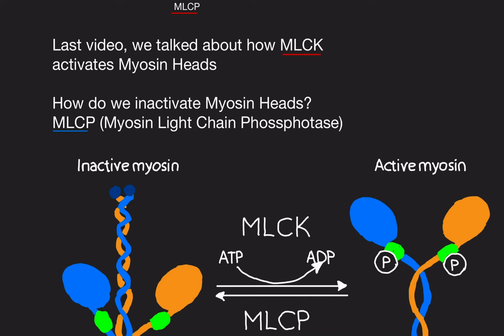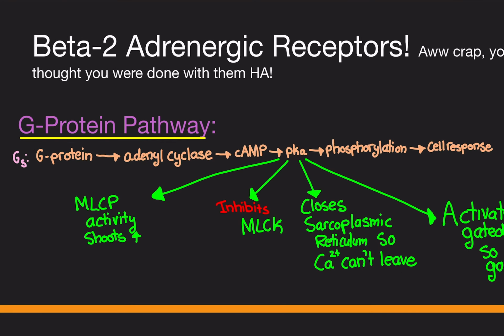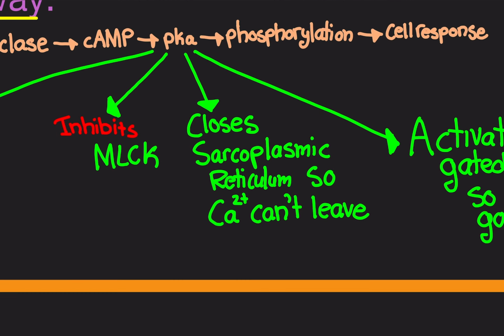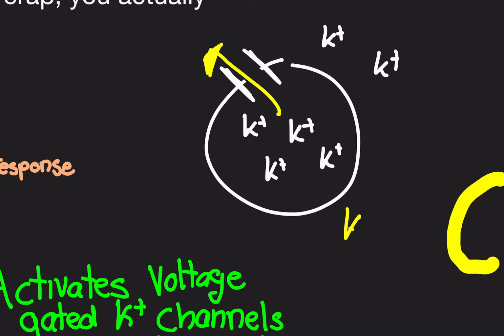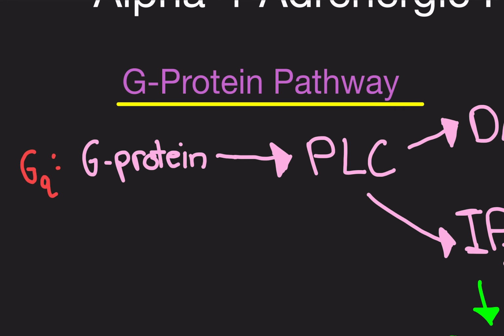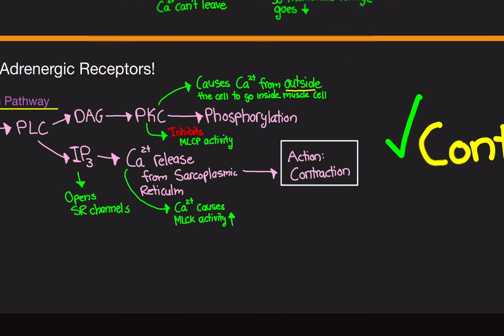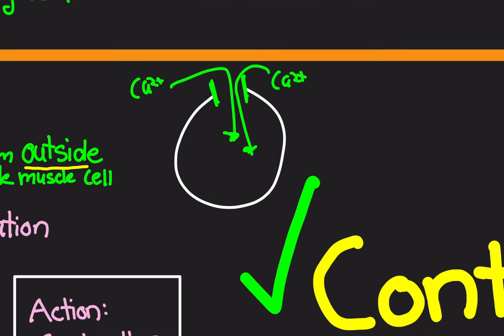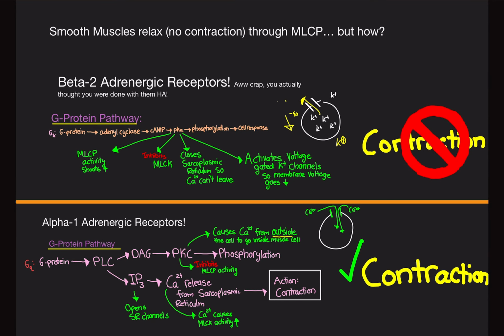Physiology: MLCP (Smooth Muscle Relaxation) [SIMPLE!]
Hello my MLCPs,

Today we are going over MLCP and how it causes Smooth Muscle Relaxation.  Myosin Light Chain Phosphatase (MLCP) is basically the opposite as MLCK.

Hi!

Courses I plan to cover:

Biology
Physiology
Biochemistry
Psychology
Chemistry
Organic Chemistry
Physics